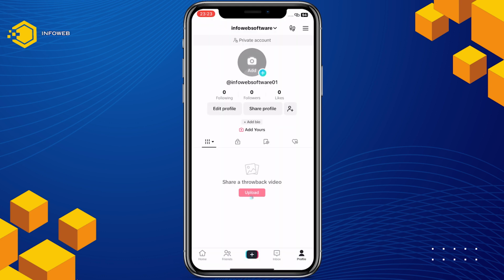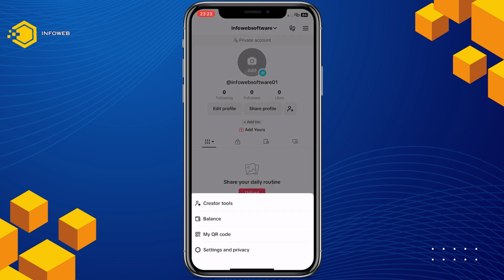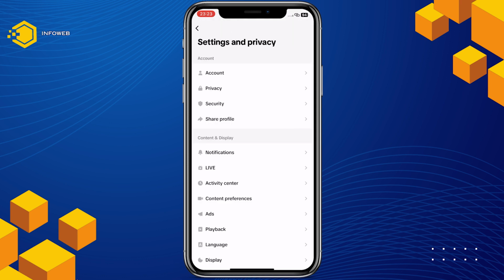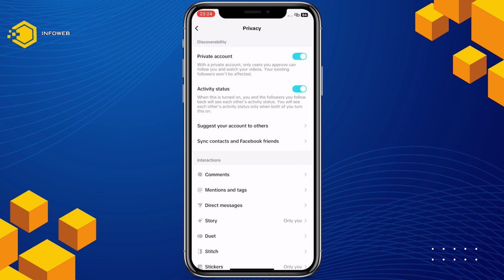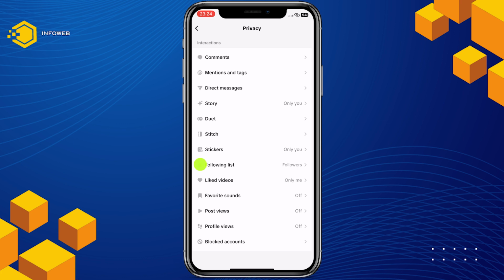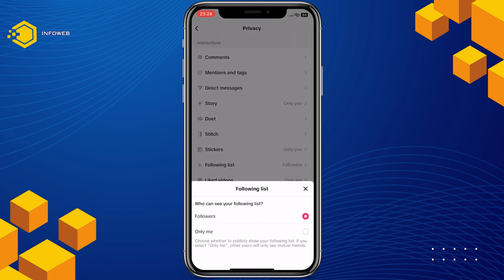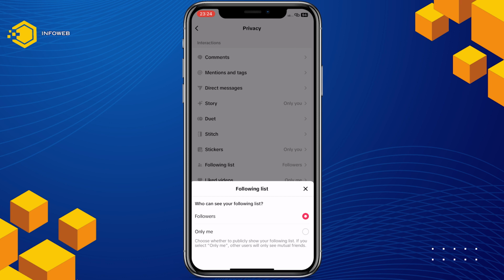How To Hide Followers & Following List on TikTok 2024